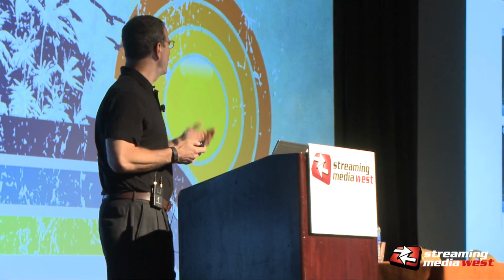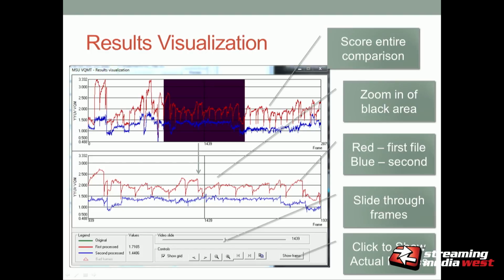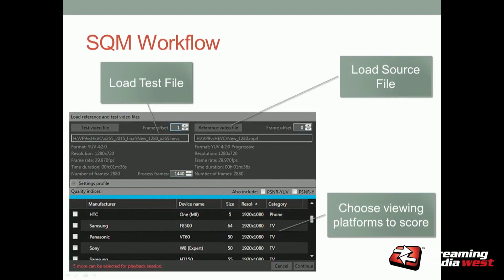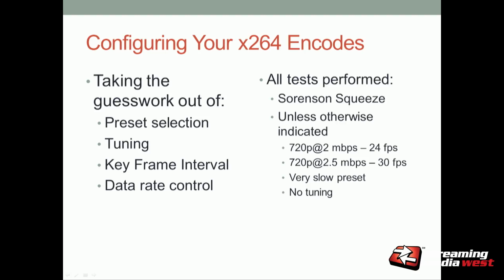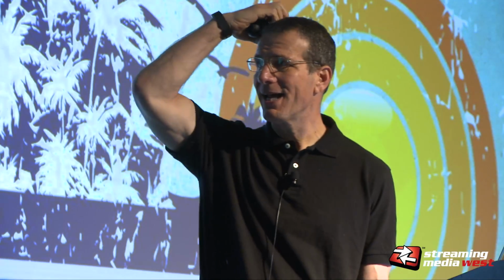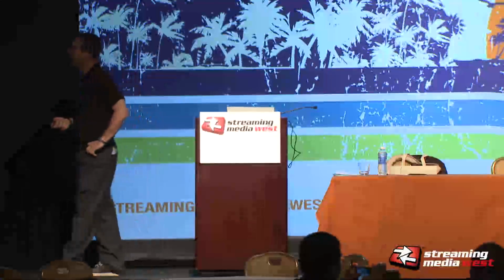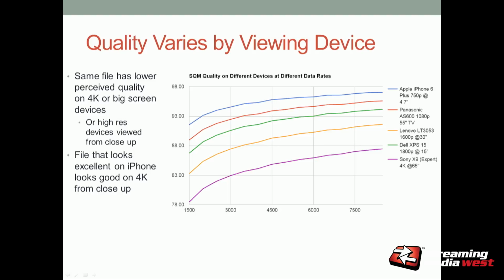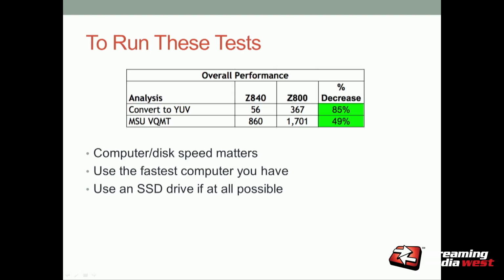Fine Tuning Your Adaptive Groups with Objective Quality Metrics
Choosing the number of streams in an adaptive group and configuring them is usually a subjective, touchy-feely exercise, with no way to really gauge the effectiveness and efficiency of the streams.